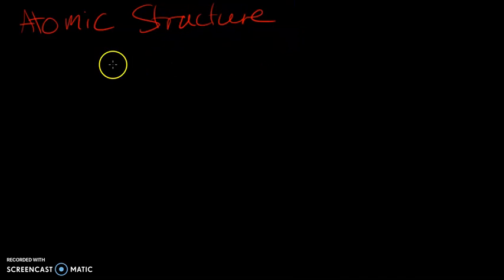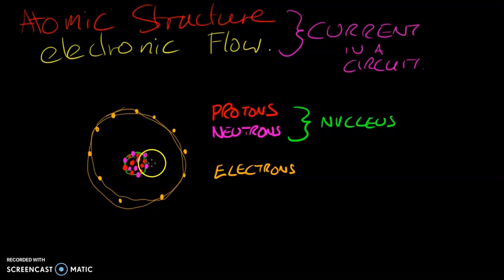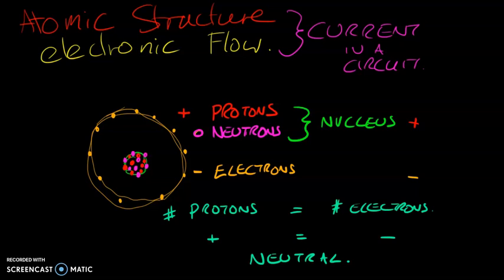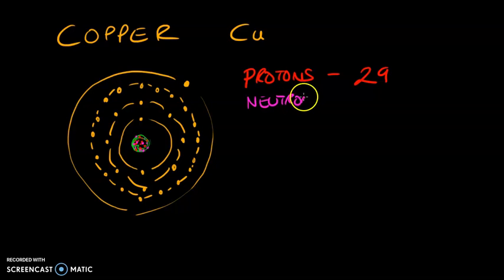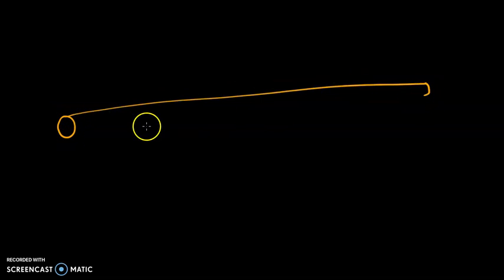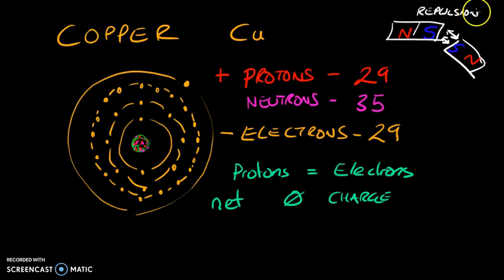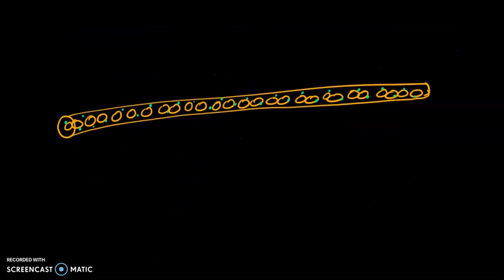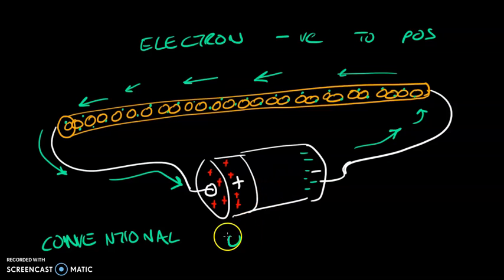Electron theory and atomic structure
How the structure of the atom leads to electrical charges and current flow